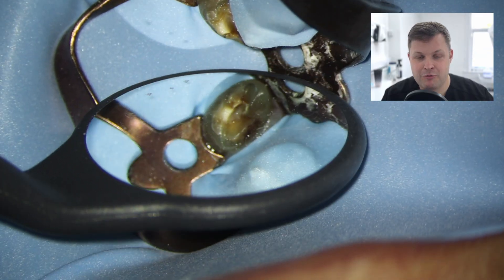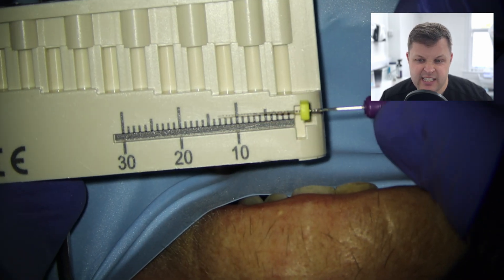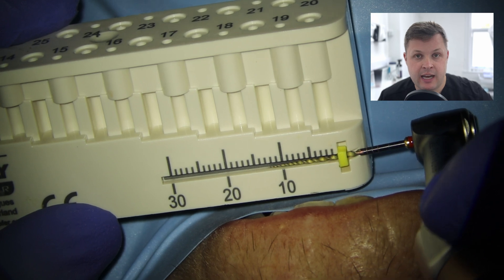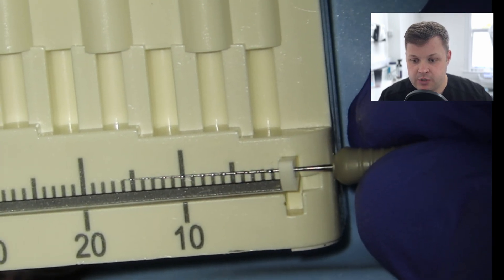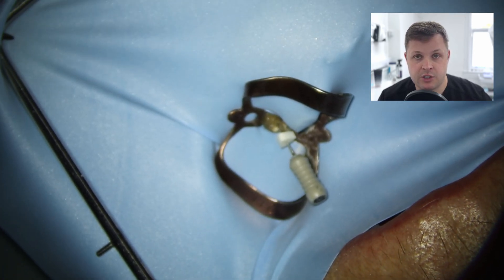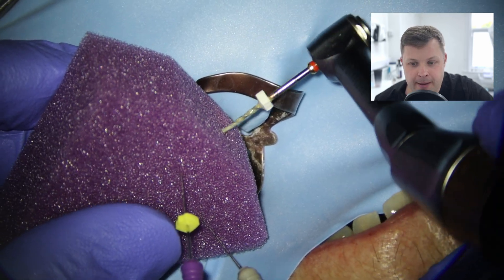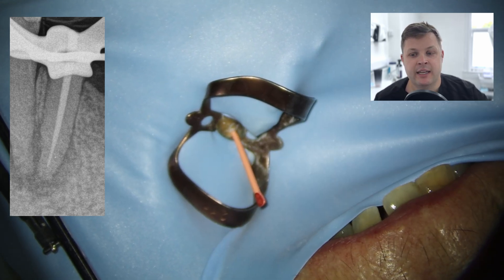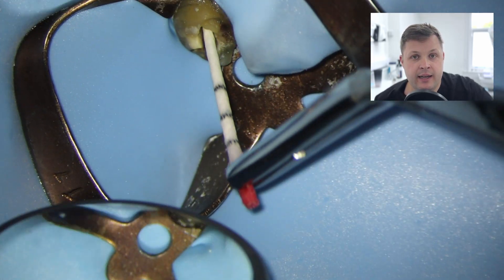From Broken to Beautiful: Full Endo-Resto Case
A full root canal, fiber post placement, and core buildup—all in one session.
In this real-time restorative endodontics case, we tackle a broken-down lower left premolar and walk through every step: assessing restorability, negotiating a tight canal, obturating with bioceramic sealer, and placing a fiber post with core—all under the dam.

You’ll learn:

✅ How to handle difficult canal negotiation (watch-wind technique, pre-bending, glidepath tips)
✅ When and how to place a fiber post immediately after RCT
✅ Restorative principles like ferrule, post-space prep, and core material handling
⚠️ Real-world clinical tips. No gimmicks. Just dentistry that works.

Have thoughts on the technique? Would you have restored it differently?
👇 Let’s talk about it in the comments below.

00:00 – Case intro & why this case matters
00:49 – Radiographic & clinical assessment (restorability + ferrule)
01:33 – Rubber dam placement & access
02:34 – Canal negotiation: watch winding + stepwise approach
03:30 – Using Definders and bent tips to reach length
05:00 – Working length confirmed with apex locator
06:00 – Glidepath creation & shaping with HyFlex
07:05 – Stopper tips for short teeth and better control
08:45 – Final shaping & irrigation protocol
10:00 – GP point disinfection & bioceramic obturation
11:15 – Post-space preparation & orientation tips
12:30 – Fitting and adjusting the fiber post
13:30 – Bonding protocol: ScotchBond + RelyX Ultimate
14:40 – Core buildup & shaping
15:40 – Crown prep and final result
16:35 – Radiographic result & reflections on extrusion
17:00 – Closing thoughts + call for feedback